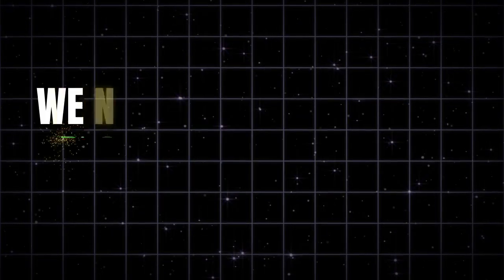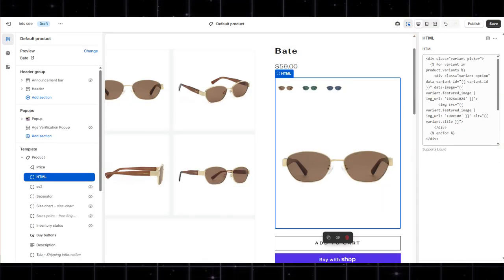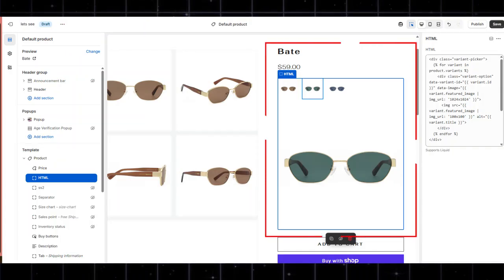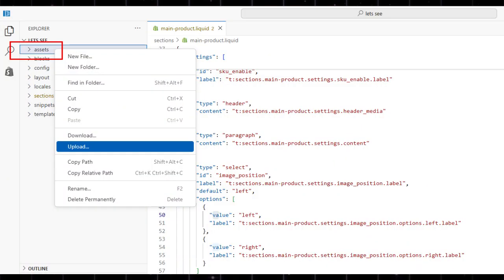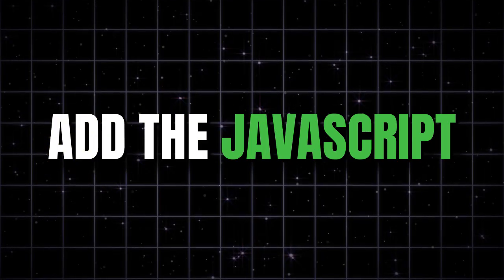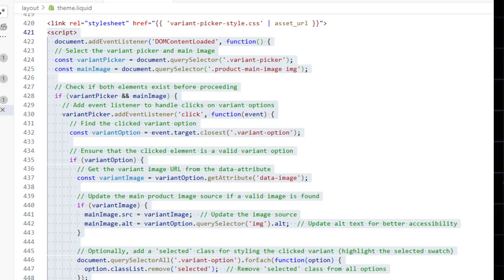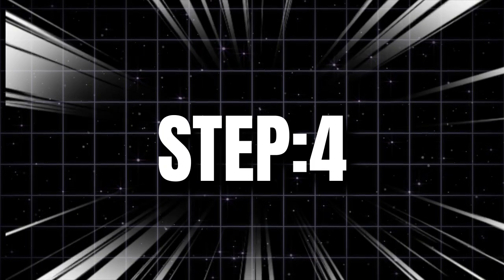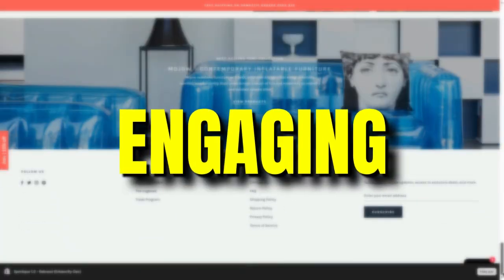Customize Your Shopify Product Page: Add Variant Picker, Image Switch & Custom Code (Full Tutorial)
Take full control of your Shopify product page with this step-by-step tutorial. In this video, you’ll learn how to add a custom HTML block, design a clean variant picker with CSS, and use JavaScript to switch product images instantly based on customer selections.

 Perfect for Shopify store owners who want to improve user experience, reduce app dependency, and customize their product pages exactly the way they want.

This tutorial covers everything from inserting custom code, styling the variant picker, updating images dynamically, and testing the final result.
 Whether you're a beginner or an active Shopify seller, this guide will help you create a more engaging, professional, and high-converting product page.